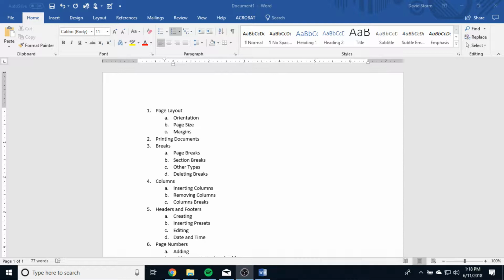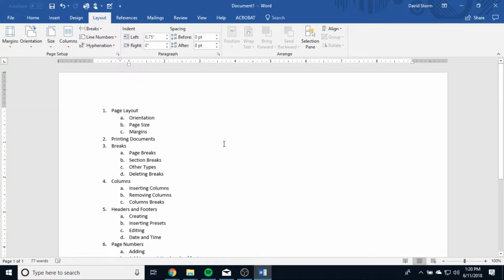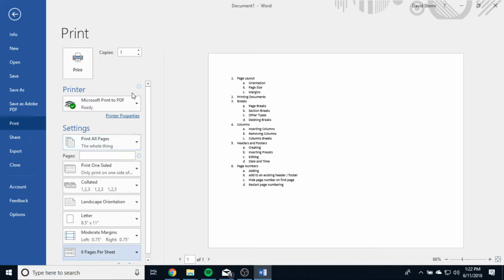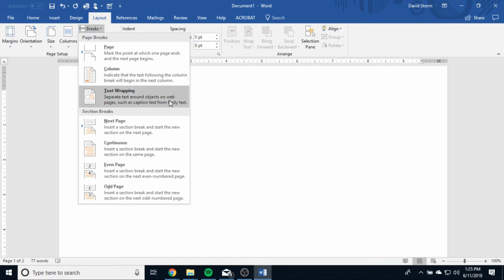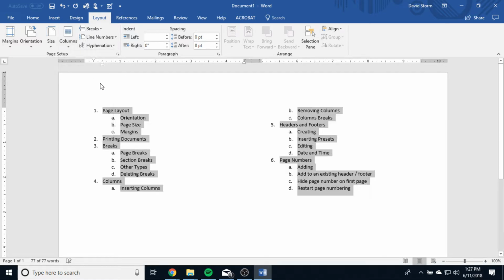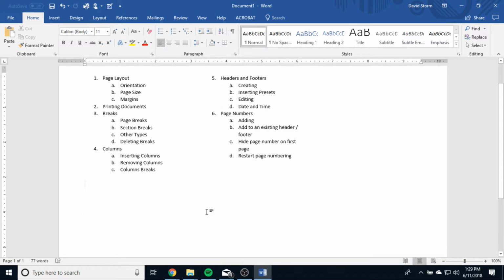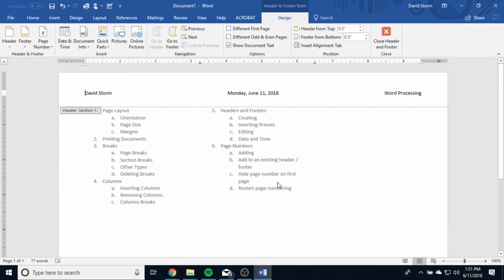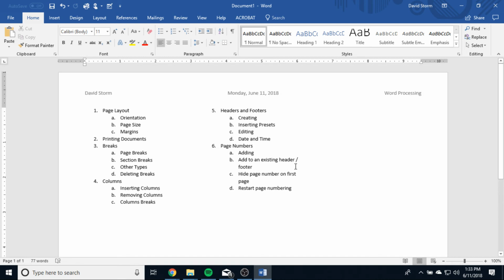Word Processing - Video 11 - Page Layout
A video covering page layout options in Microsoft Word.